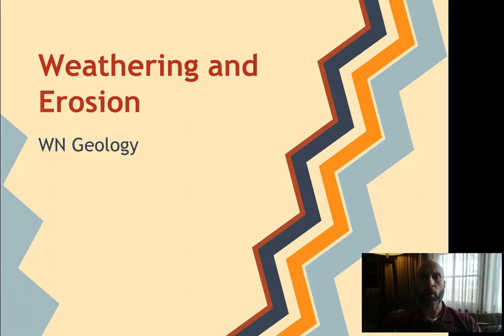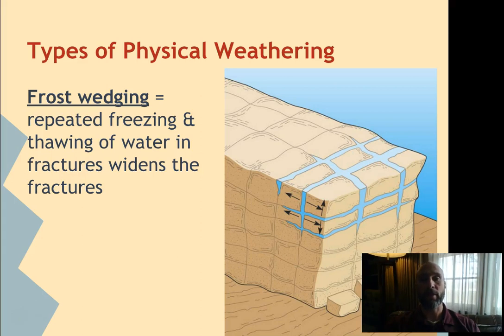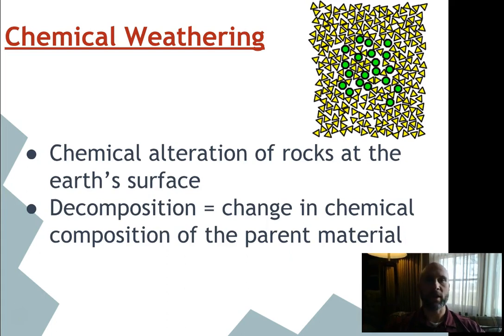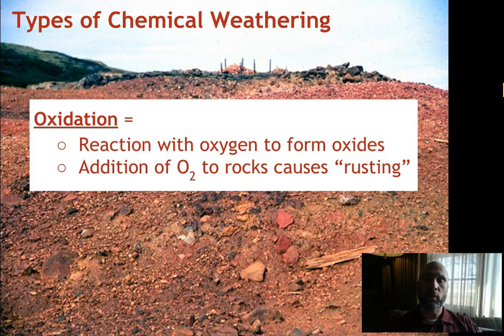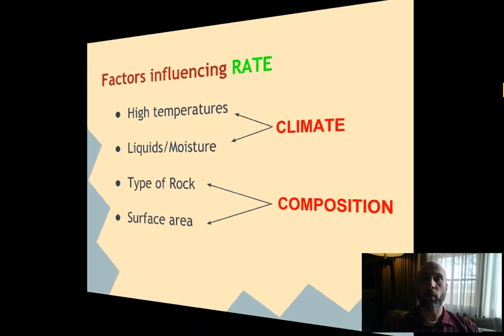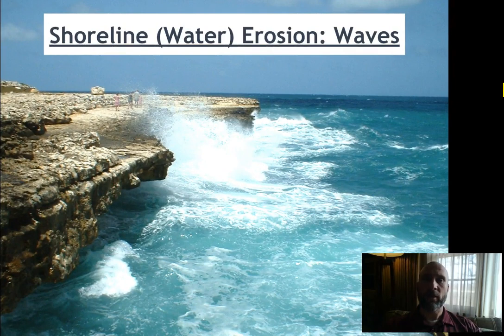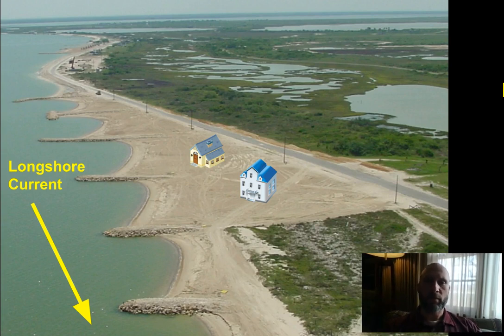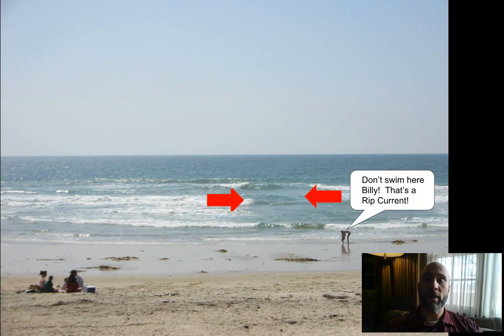Geology Unit 4 - Notes 5: Weathering and Erosion EDUCATIONAL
Physical and Chemical Weathering
Frost Wedging
Erosion
Rock slides, falls
Slump
Creep
EDUCATIONAL